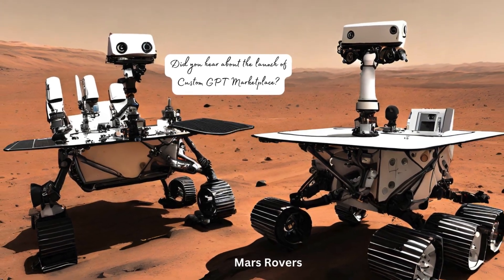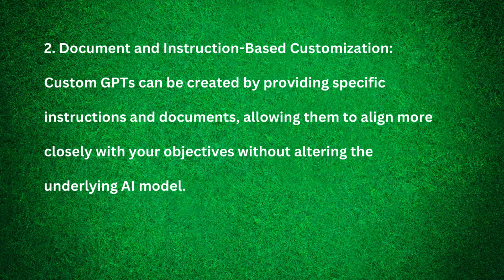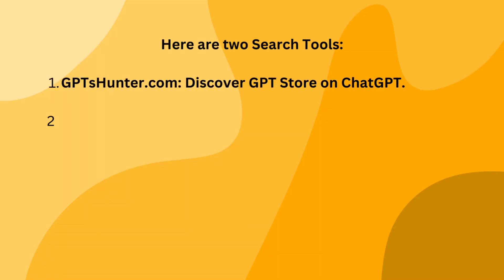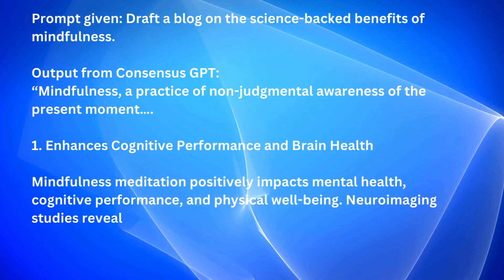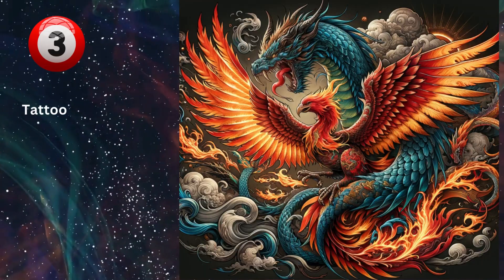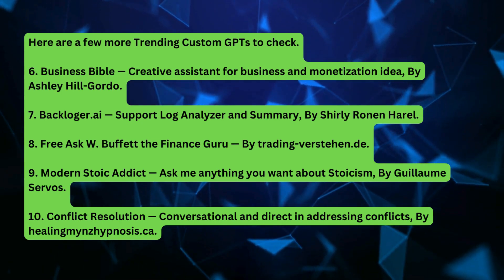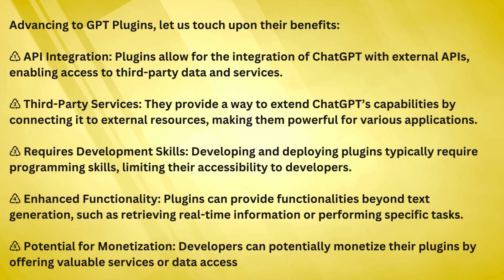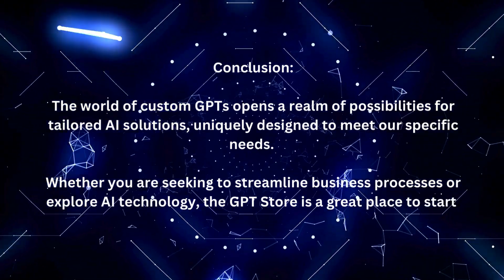GPT Store: Customize Your Chat - Easy Solution for Tailored AI Bots!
Join us in this short video where we delve into Custom GPTs and GPT Store. We start by addressing the vital question: Why do you need custom GPTs?
Following this, we showcase five trending custom GPTs, demonstrating their capabilities through real-time examples and comparisons. These include Consensus for academic research, Backloger.ai for creating detailed user stories, the innovative Tattoo Creator, Video Summarizer AI for concise educational content, and Art Style Explorer for artistic image transformations.

But that's not all! We also feature additional trending Custom GPTs like Business Bible, Backloger.ai for support log analysis, the financial insights of Free Ask W. Buffett, Modern Stoic Addict for stoicism queries, and Conflict Resolution for conversational problem-solving.

We conclude with a glance at other AI Marketplaces/Stores alongside the GPT Store, emphasizing the limitless possibilities that custom GPTs offer for tailored AI solutions.